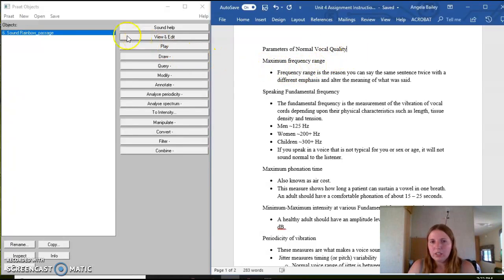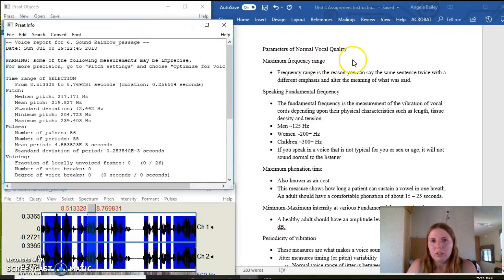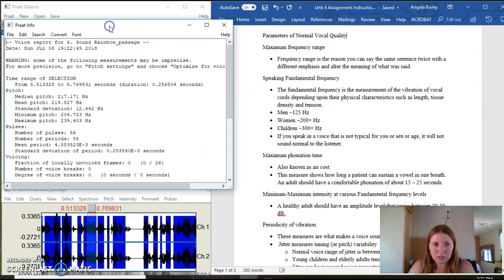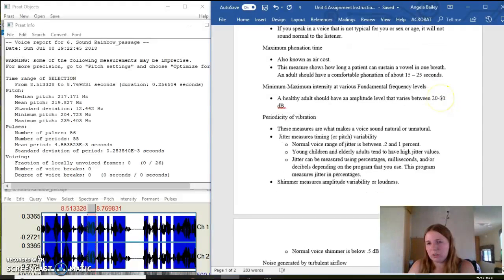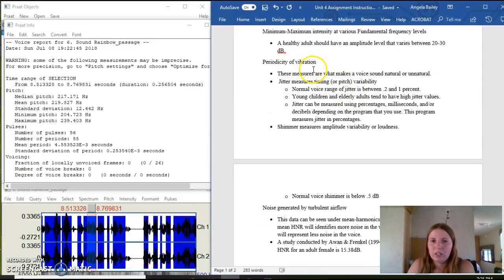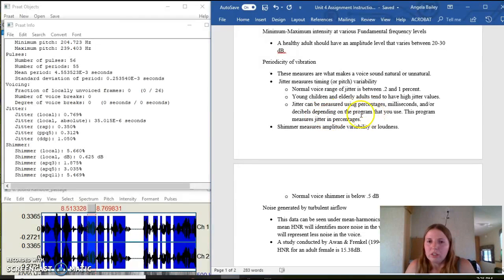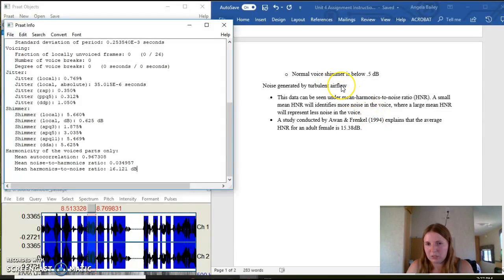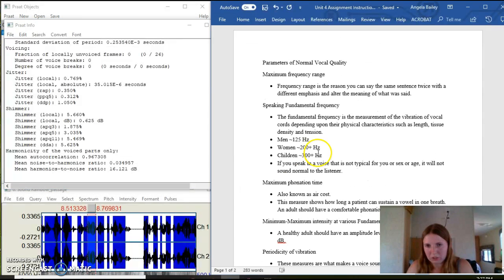Parameters of Normal Vocal Quality